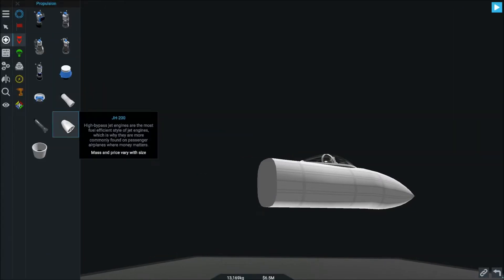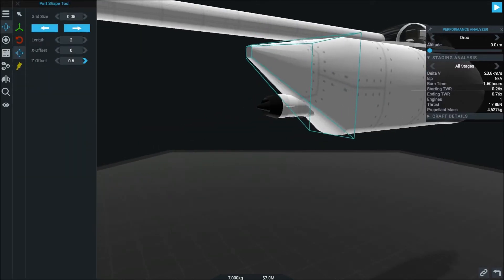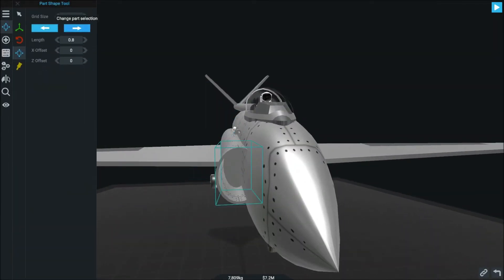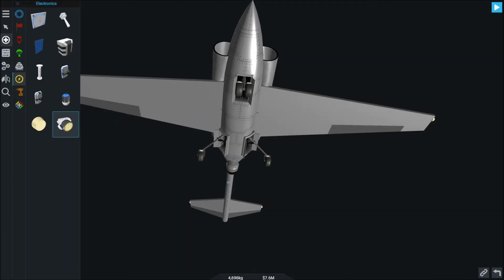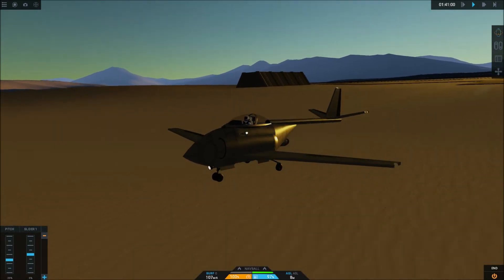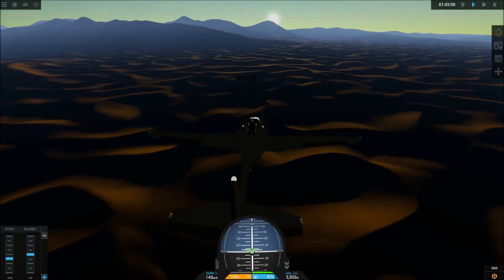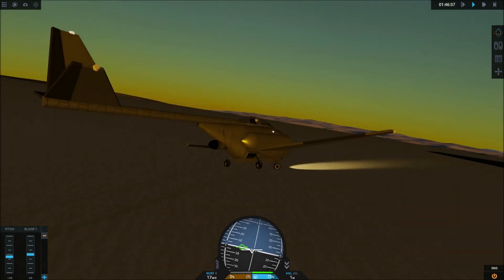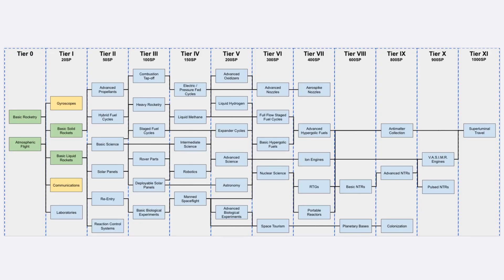SimpleRockets 2 || Campaign Mode Pt. 2 First Flights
We finally get a man off the ground with our first jet aircraft for the series! We go up, grab a little, science, and unlock some new technology for our next mission!

I’m planning on changing the way I do these episodes in the future, I’ll be switching from edited together videos to live streamed videos. That way you guys will be able to see all the mistakes I make along the way.